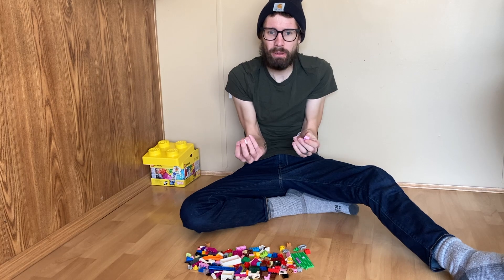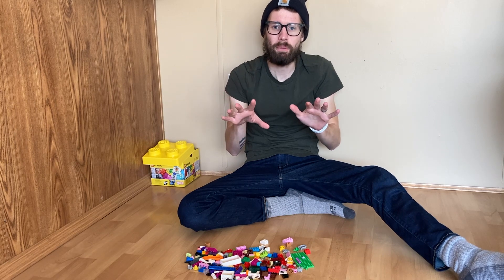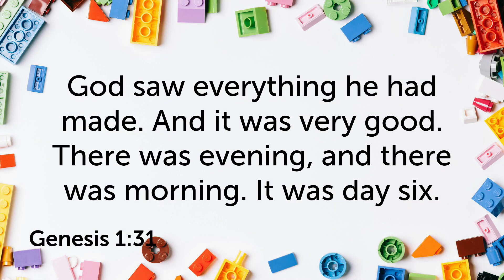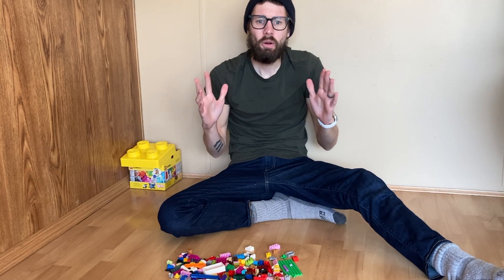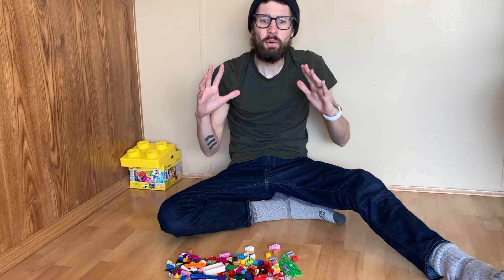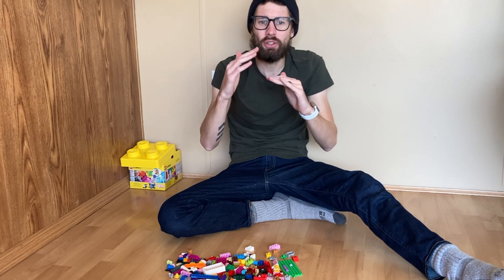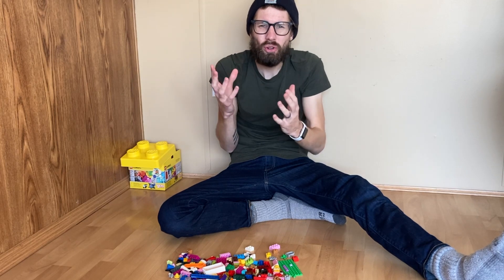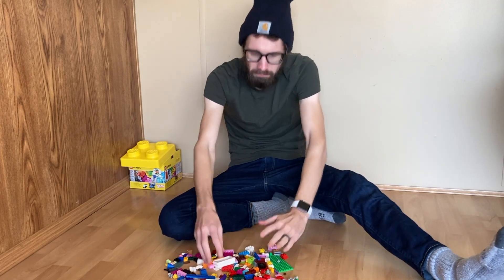Maranatha CRC Children's Lesson- Lego, God's Story and Us January 31, 2021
Lego is one of the most popular toys among kids. Almost everybody has some sort of Lego. It is so fun to click the bricks together and make an out of this world creation!

But what can these fun colourful, mind shaping toys teach us about our Creator-God?

Over four weeks we will discover the answer to this question. Coupled with building challenges we will get to see the story of salvation unfold through our play with Lego.

This week we look at Creation and God creating the cosmos from nothing. And he says It is good! We too can see God's goodness when we create with Lego.